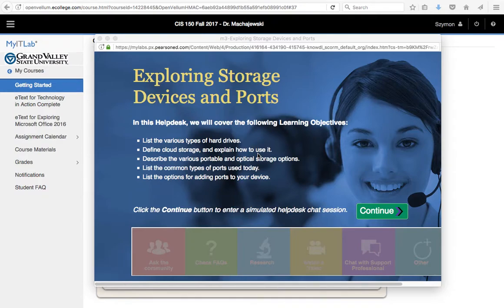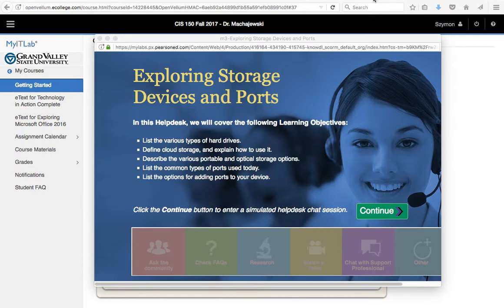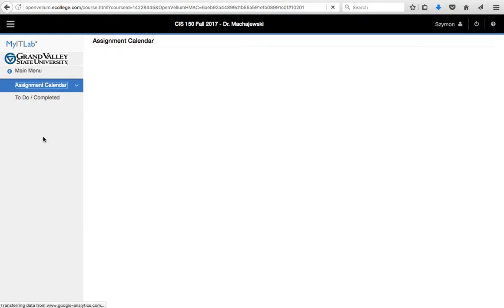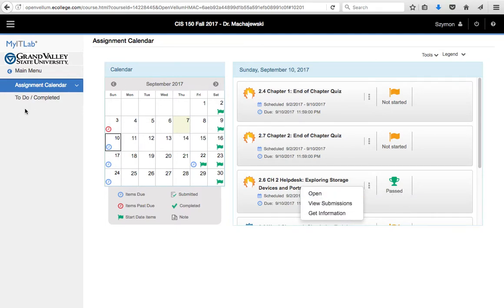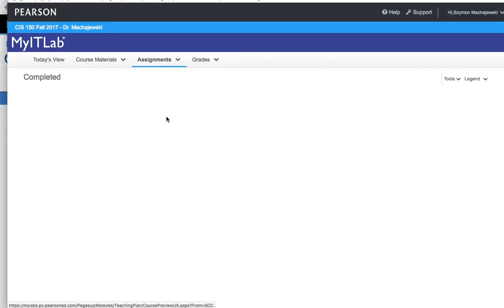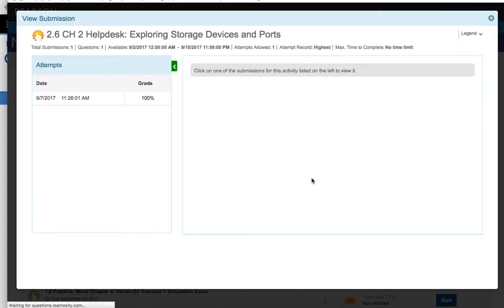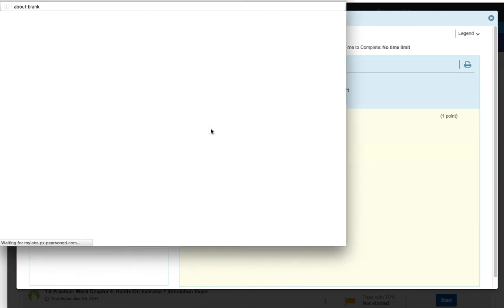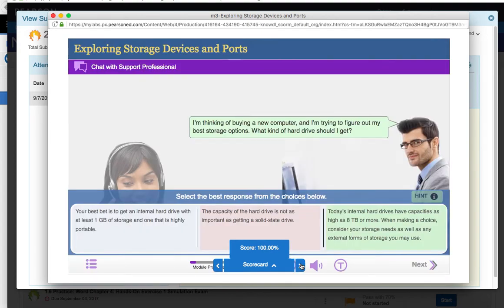Helpdesk activity - How to Lookup Quiz Answers - Pearson MyITLab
After completing the Helpdesk activity in Pearson MyITLab you can review your answers and study the material again.

Technology in Action textbook